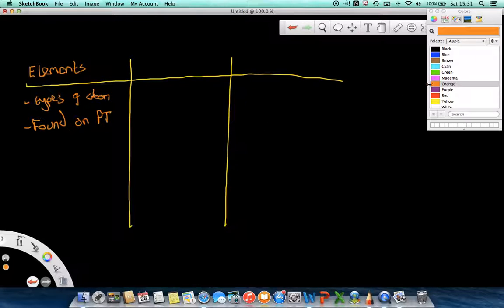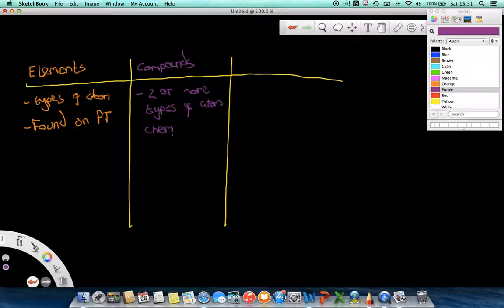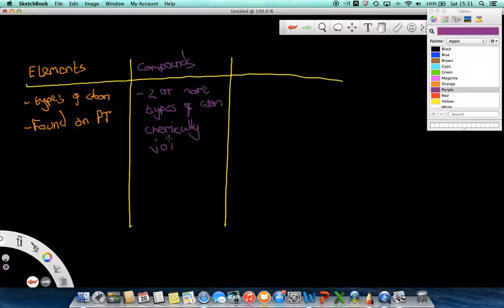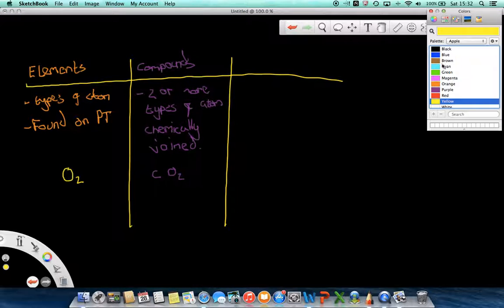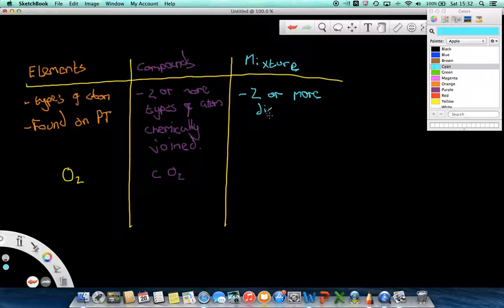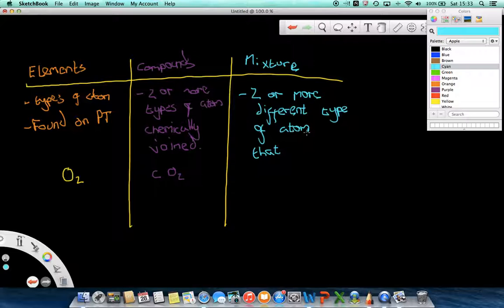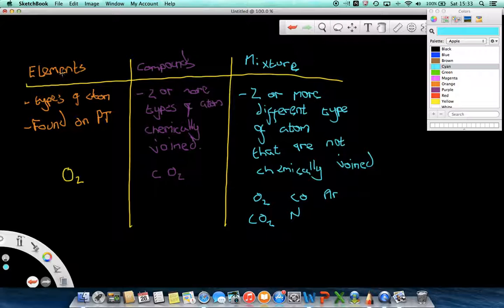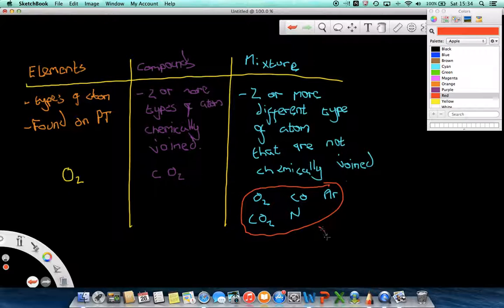Elements, Compounds & Mixtures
A video detailing the basics of Elements, Compounds and Mixtures. Ideal for those doing GCSEs.